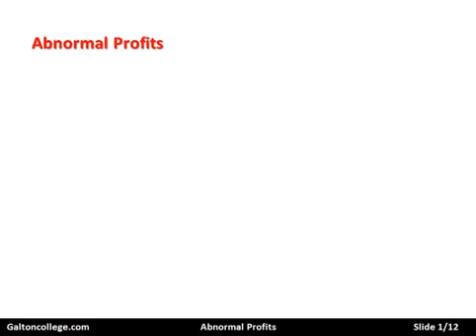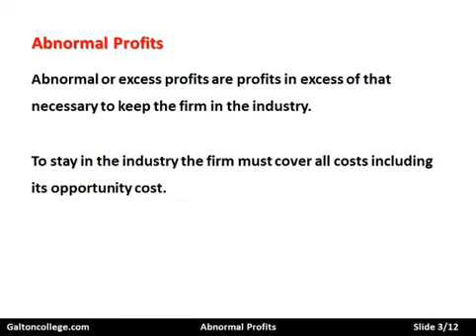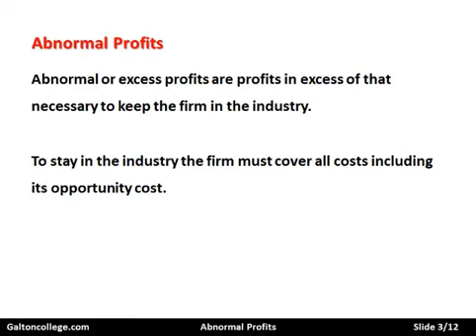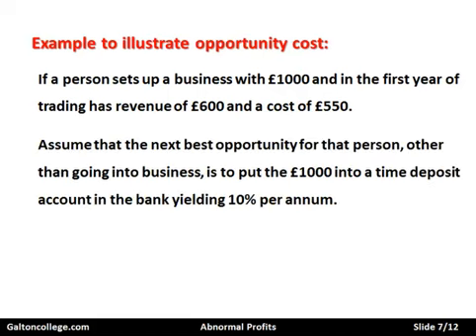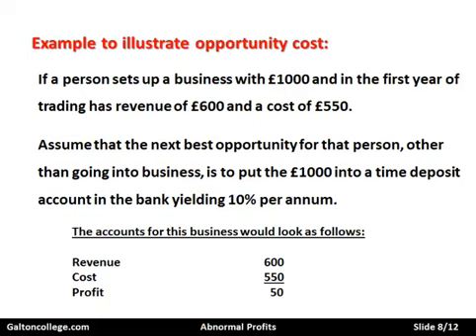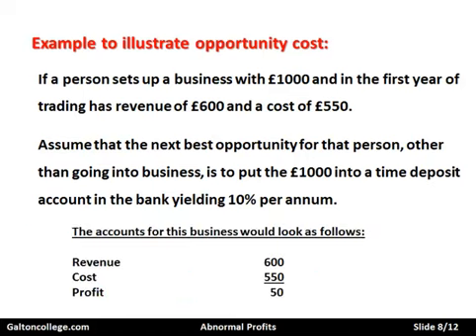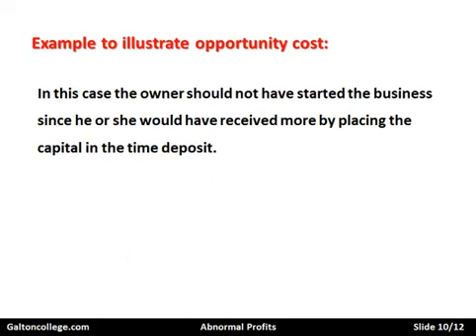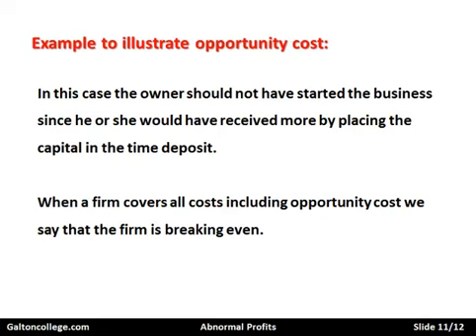Finance: Abnormal Profit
Abnormal profit, also known as supernormal profit or economic profit, refers to a level of profit earned by a company that exceeds the level of profit that would be expected in a perfectly competitive market. It is the difference between the total revenue earned by a firm and the total cost of production, including both explicit and implicit costs.

In a perfectly competitive market, firms are assumed to earn only normal profits, which are just enough to cover their costs of production. This is because in a competitive market, there are many firms producing the same goods or services, and there are no barriers to entry or exit. This means that any firm earning a profit above the normal level will attract new entrants, which will increase competition and drive down prices and profits.

Abnormal profit, on the other hand, occurs when a firm has some degree of market power, such as a monopoly or oligopoly. This allows the firm to charge a price that exceeds the cost of production and earn a profit that is above the normal level. In other words, the firm is able to capture some of the consumer surplus that would have been generated in a perfectly competitive market.

Abnormal profit is important because it provides an incentive for firms to invest in research and development, expand their operations, and improve their products and services. This can lead to innovation, increased efficiency, and higher quality products, which can benefit consumers and the overall economy.

However, abnormal profit can also lead to market inefficiencies and harm consumers. When firms earn high profits, they may be less likely to engage in price competition, which can lead to higher prices and lower consumer surplus. This can also reduce incentives for innovation and investment, as firms may become complacent with their market power and rely on their existing products and services rather than investing in new ones.

Moreover, abnormal profit can also attract new entrants to the market, which can increase competition and drive down prices and profits. This can be particularly true in industries where entry barriers are low, such as online retail or software development. As a result, firms earning abnormal profits may need to continually invest in research and development and improve their products and services in order to maintain their market power.

In terms of measurement, abnormal profit can be calculated using various methods, such as the excess profit method or the economic value added (EVA) method. The excess profit method compares the actual profit earned by a firm to the profit that would be earned in a perfectly competitive market, while the EVA method takes into account the cost of capital and the opportunity cost of investing in the firm.

In conclusion, abnormal profit is a level of profit earned by a firm that exceeds the level of profit that would be expected in a perfectly competitive market. It occurs when a firm has some degree of market power, such as a monopoly or oligopoly. While abnormal profit can provide incentives for innovation and investment, it can also lead to market inefficiencies and harm consumers. As such, it is important for regulators to monitor markets where abnormal profit exists and ensure that competition is maintained to the benefit of consumers and the overall economy.